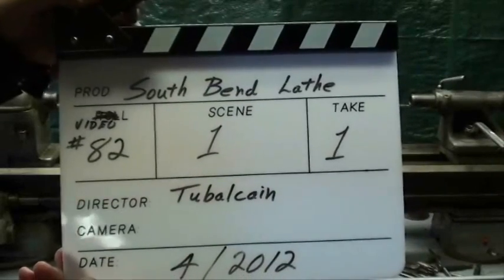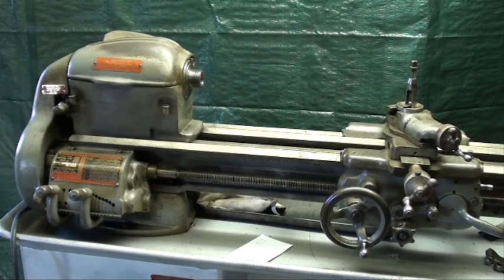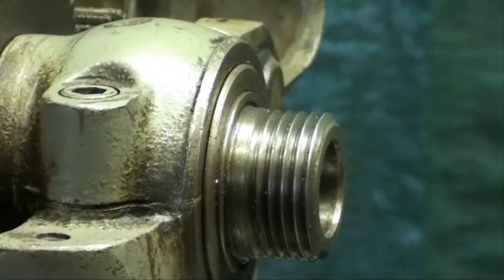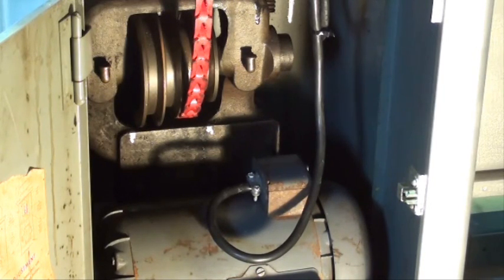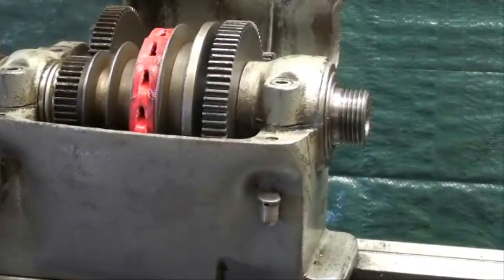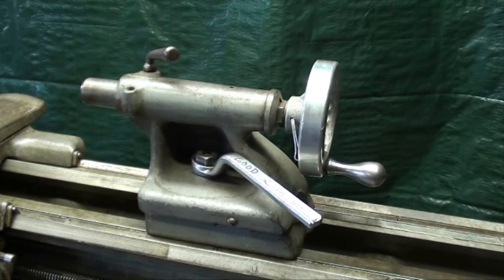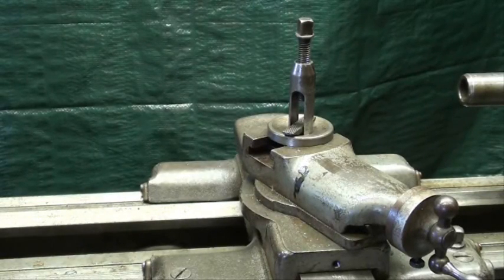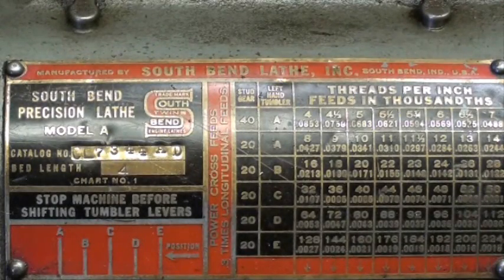tubalcain BUYS A South Bend Lathe model A tips 82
Tubalcain bought a used SB lathe. He discusses the pros & cons of his purchase.